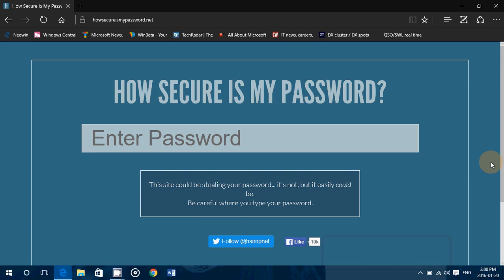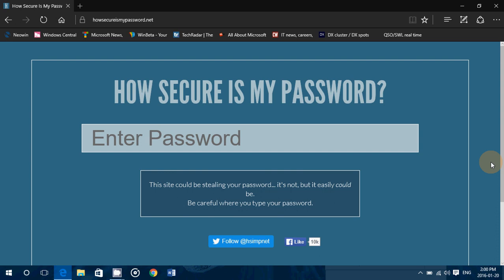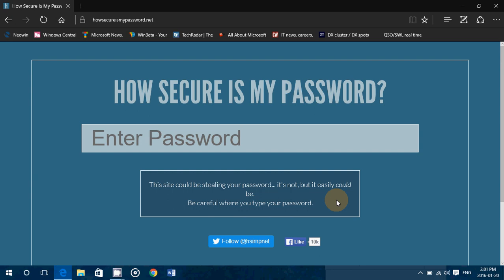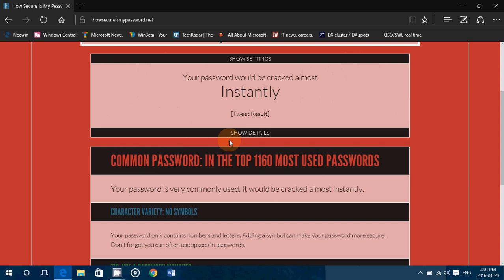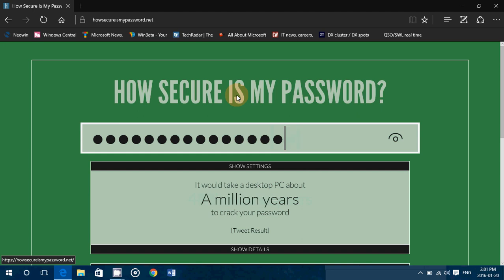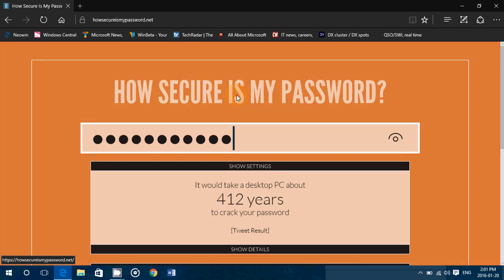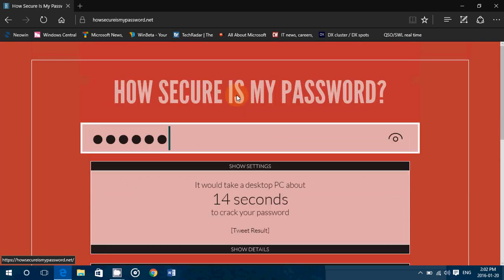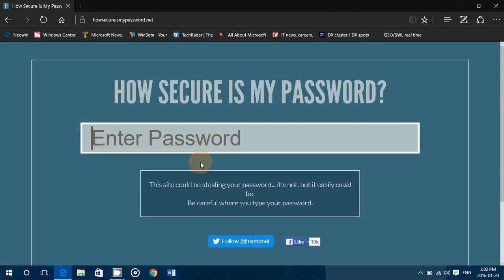How to find how secure is your password with this cool website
Why not heck if your favorite passwords are safe and see what you can use to be safe here